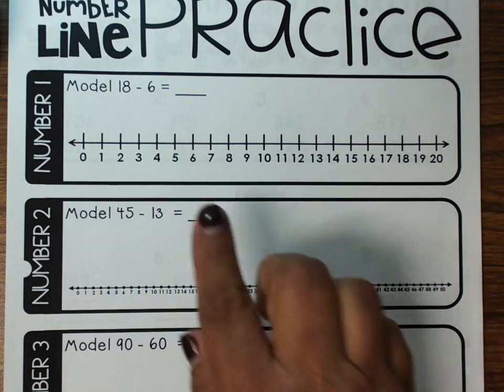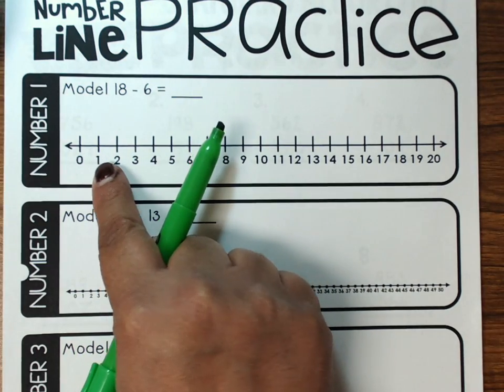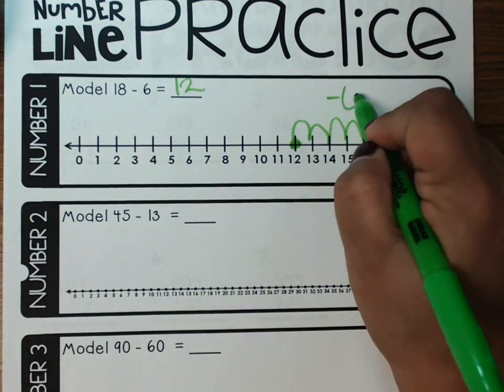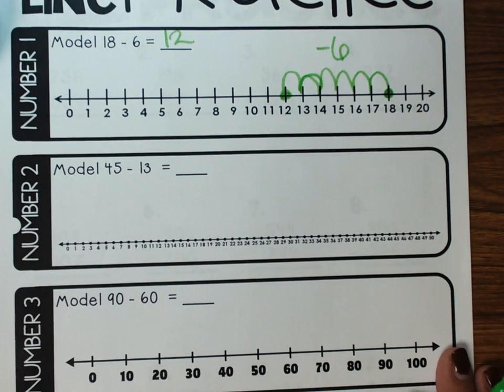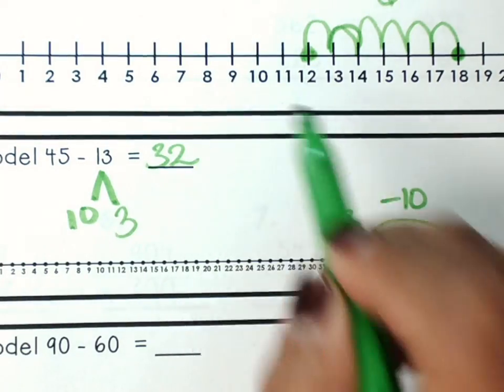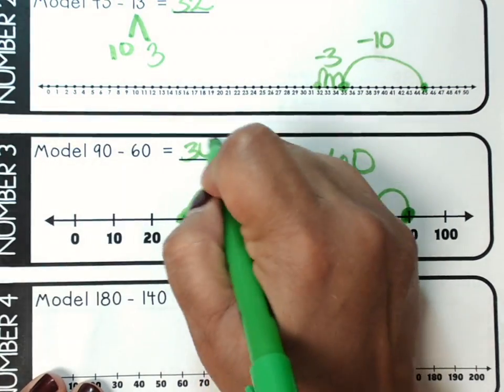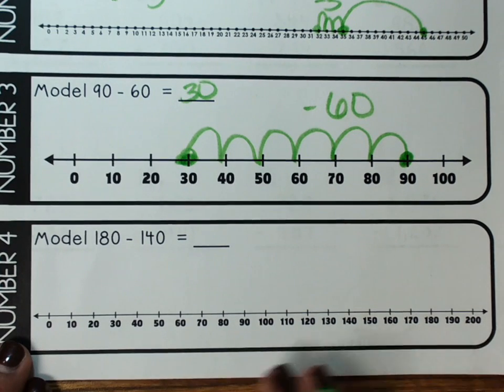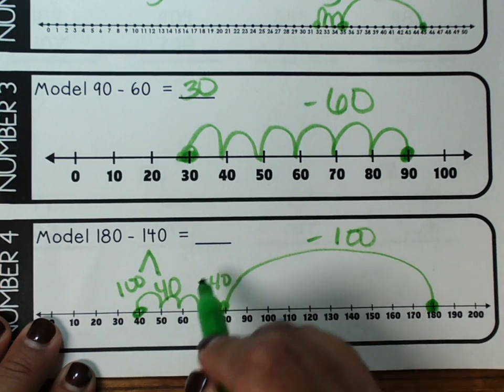Subtracting on number line practice